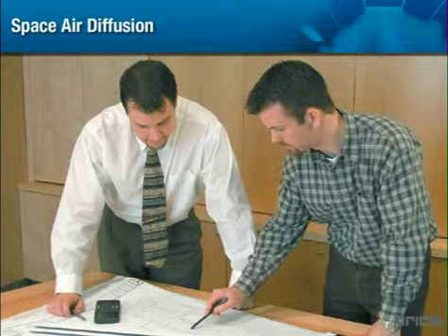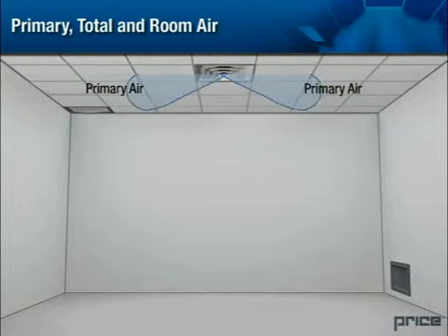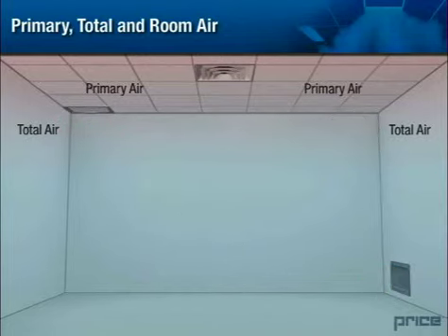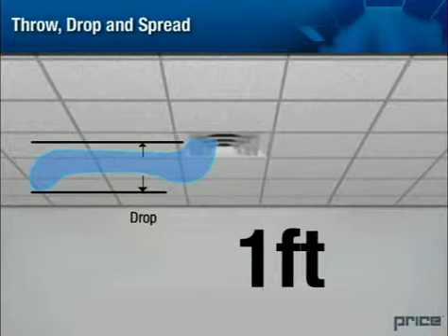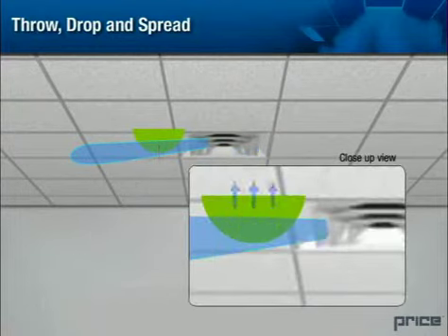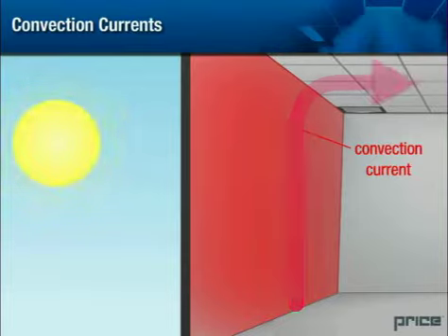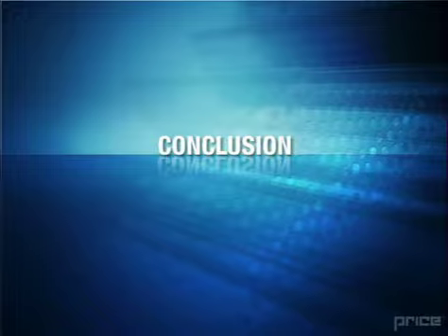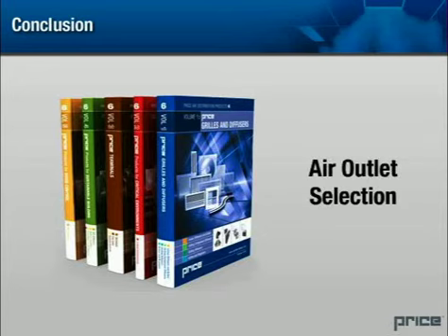Price Training Module - Space Air Diffusion